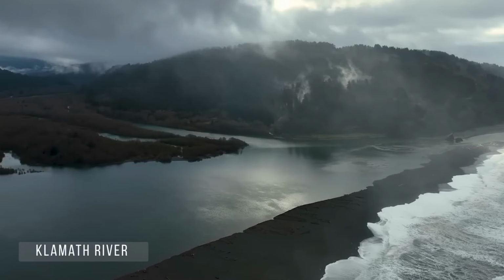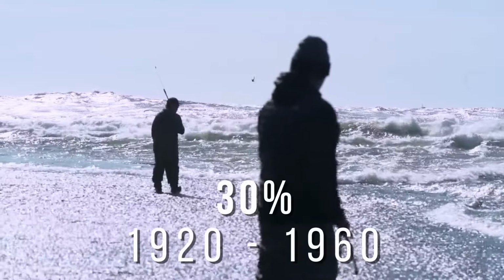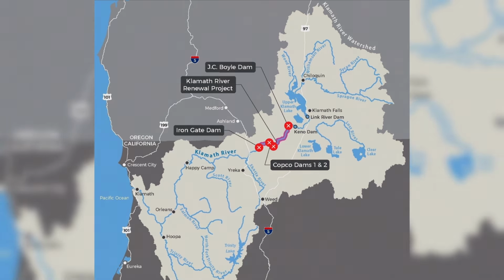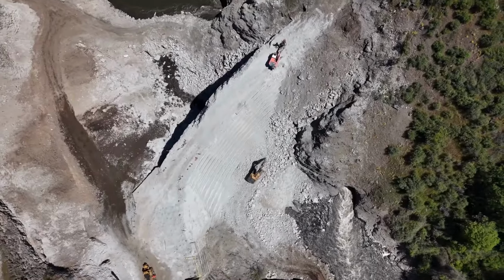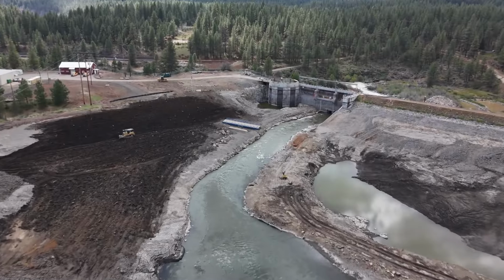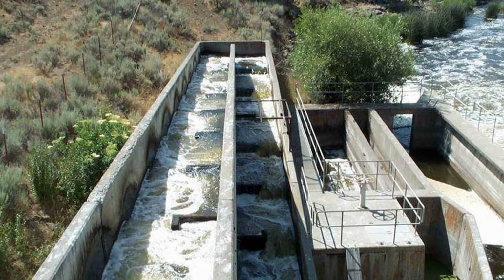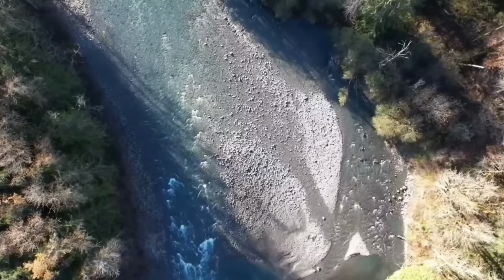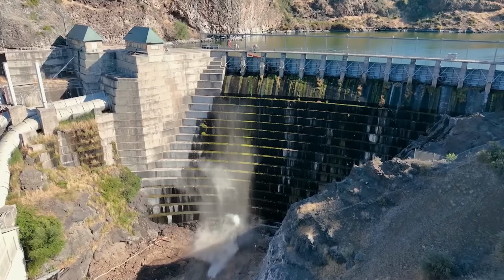Inside the $450M Klamath River Dam Removal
The Klamath River, flowing through Oregon and California, is witnessing a monumental transformation with the most expensive and largest dam removal project in U.S. history now complete. All four dams—Copco 1, Copco 2, J.C. Boyle, and Iron Gate—have been removed, marking a new chapter for the river and the ecosystem it supports.

For over a century, these dams powered industries and agriculture, but they also blocked salmon migration, degraded water quality, and disrupted a once-thriving ecosystem. With the dams gone, over 400 miles of habitat are now accessible, offering new hope for the revival of Klamath River salmon fishing.

This ambitious project represents a major shift toward environmental restoration in the United States. Local communities, including Indigenous tribes, led efforts to restore the river, and their persistence has paid off. The renewed Klamath River is expected to improve water quality, promote biodiversity, and revitalize the salmon population, once again making it a vital part of the region’s economy and culture.

The Klamath River dam removal updated showcases how progress sometimes means undoing the past. As Oregon, California, and other regions continue to explore similar projects, the Klamath River serves as a powerful example of balancing environmental restoration with community needs. With the river now free to flow, the next chapter begins.

Should the US prioritize removing more dams, or even other megaprojects, to restore natural ecosystems?